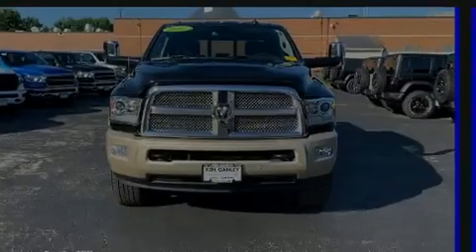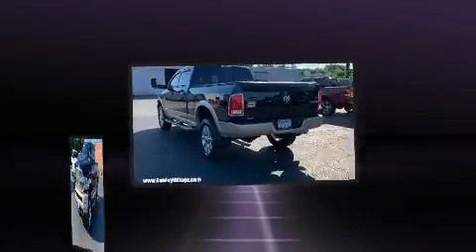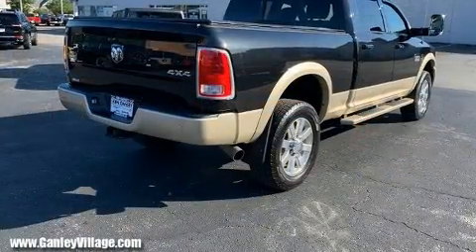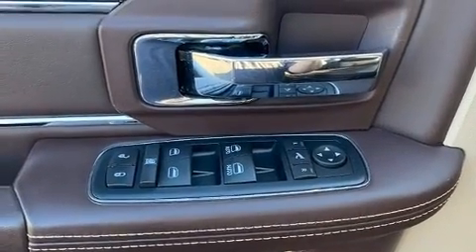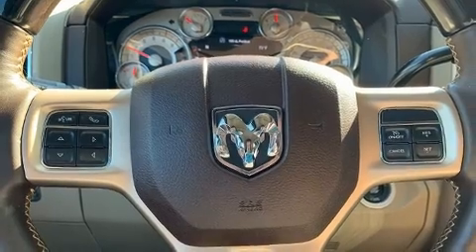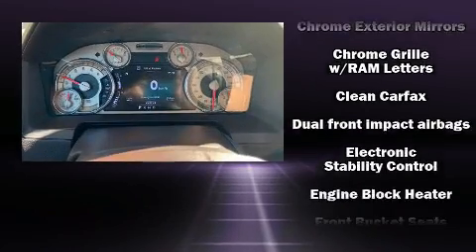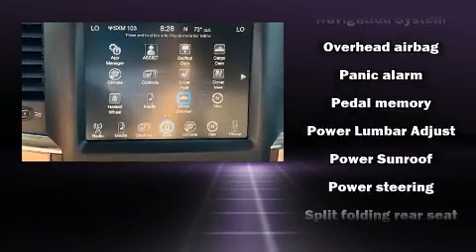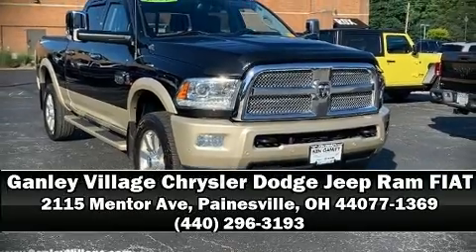2017 Ram 2500 Laramie Longhorn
Familiarize yourself with the 2017 Ram 2500. With just over 45,000 miles on the odometer, this truck lines up eagerly against competing models, delivering the perfect blend of power, safety and flair! A turbocharger is also included as an economical means of increasing performance. Top features include front bucket seats, voice activated navigation, variably intermittent wipers, a rear step bumper, heated and ventilated seats, adjustable pedals, a trailer hitch, and power seats. Features such as automatic climate control and leather upholstery prove that economical transportation does not need to be sparsely equipped. Audio features include an AM/FM radio, steering wheel mounted audio controls, and 10 speakers, providing excellent sound throughout the cabin. Passengers are protected by various safety and security features, including: dual front impact airbags, head curtain airbags, traction control, brake assist, a panic alarm, an emergency communication system, and 4 wheel disc brakes with ABS. Various mechanical systems are monitored by electronic stability control, keeping you on your intended path. This vehicle has achieved Certified Pre-Owned status, by passing a comprehensive certification process. With a friendly and knowledgeable sales staff, superb customer care, and competitive prices, we're looking forward to serving you.